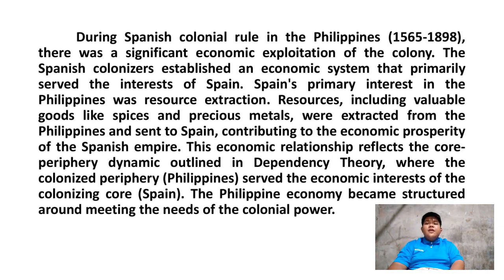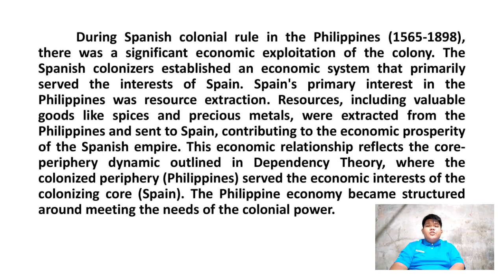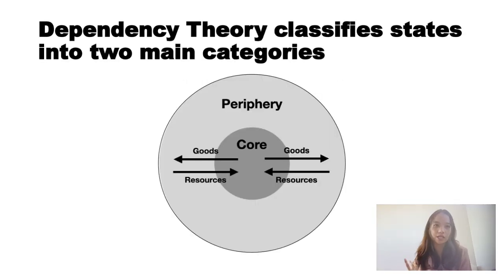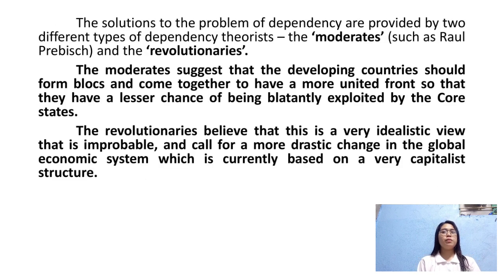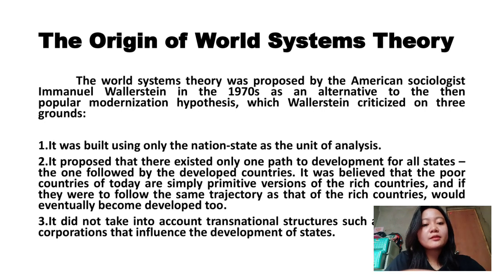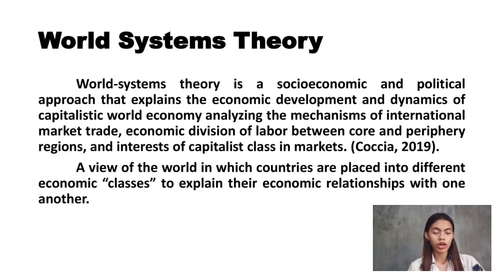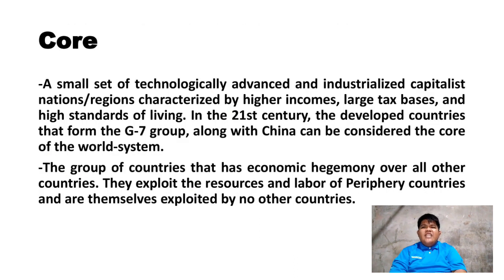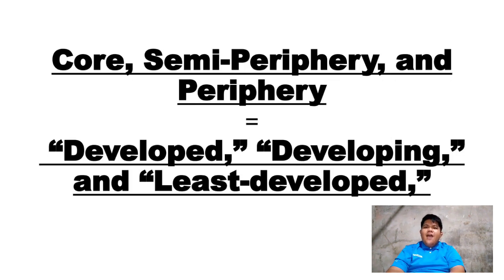Dependency Theory and World Systems Theory | SW 120 | BSSW-2C